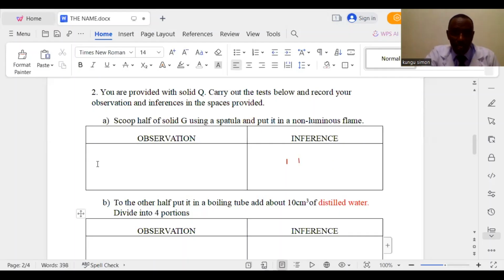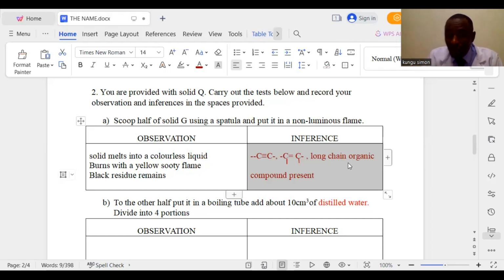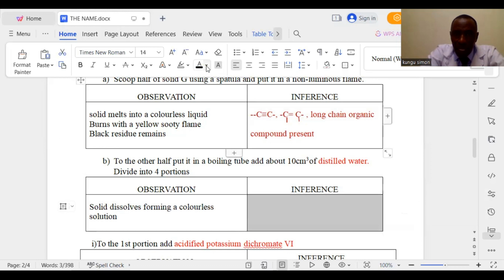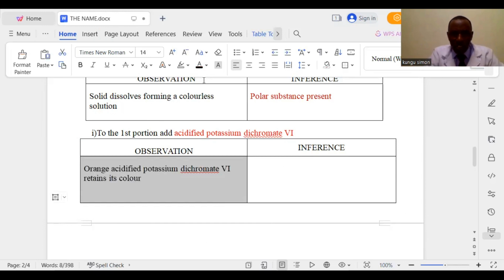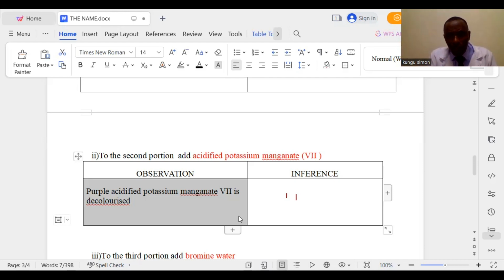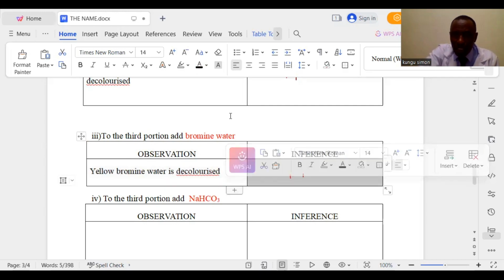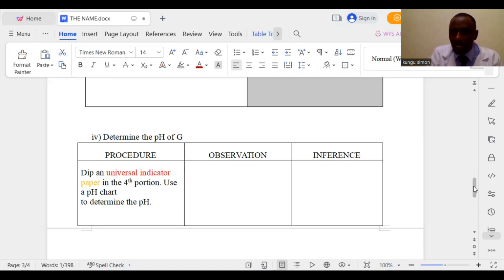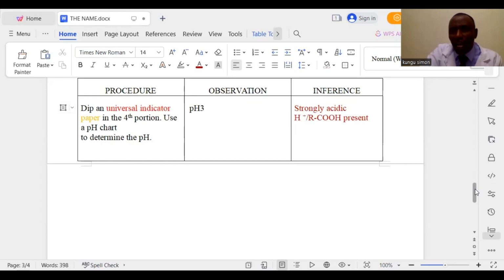ORGANIC QUALITATIVE ANALYSIS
IN THIS VEDIO AN ORGANIC COMPOUND IS ANALYSED AND KEY REAGENTS EXPLAINED